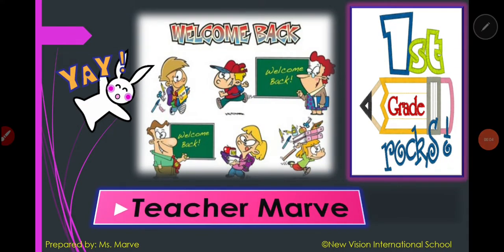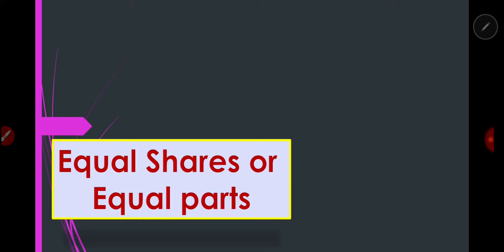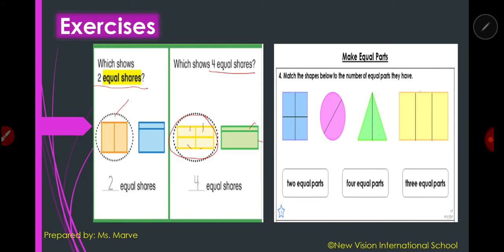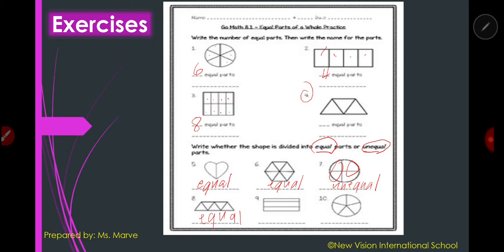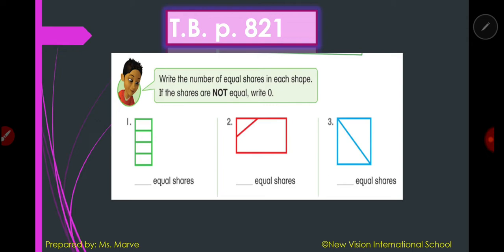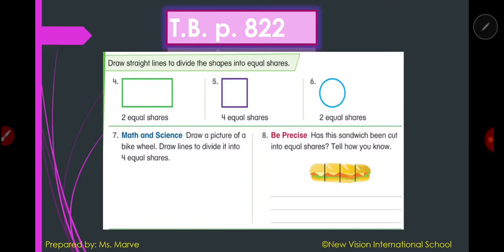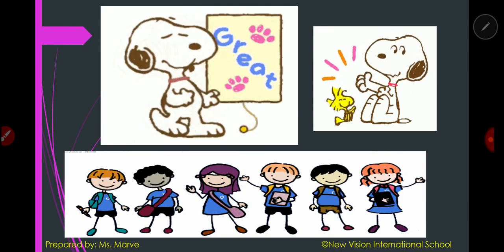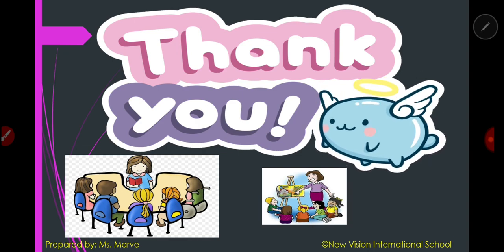W13.2 ESL and Gr.1 Mathematics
L15-1 Make Equal Shares